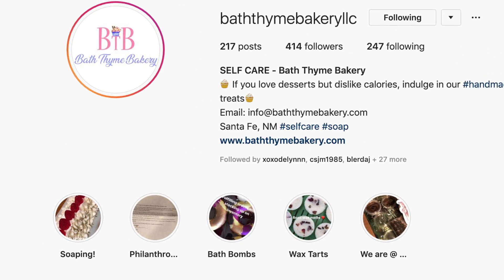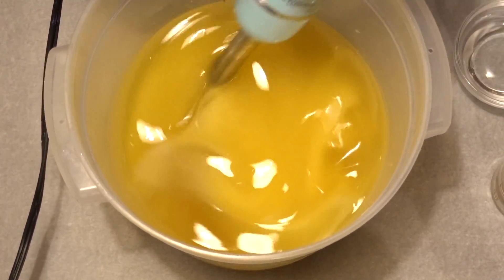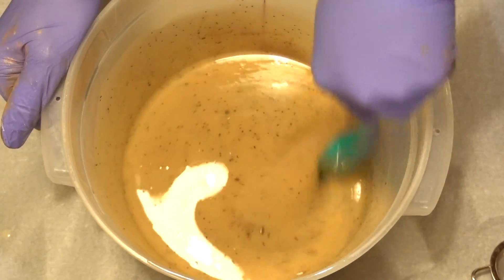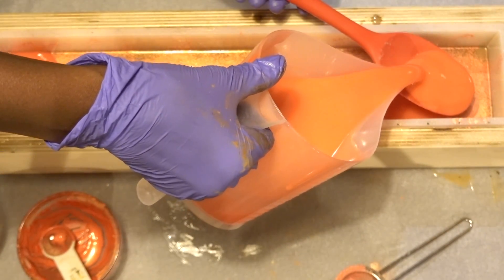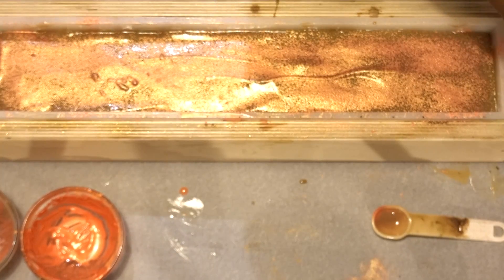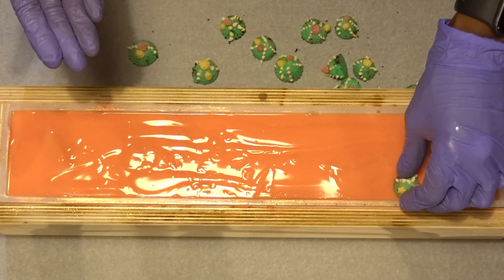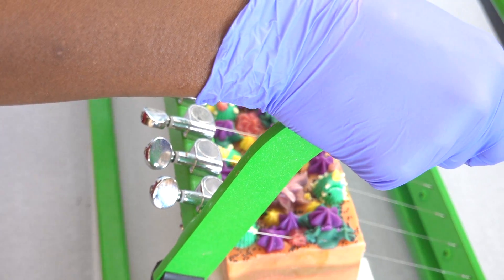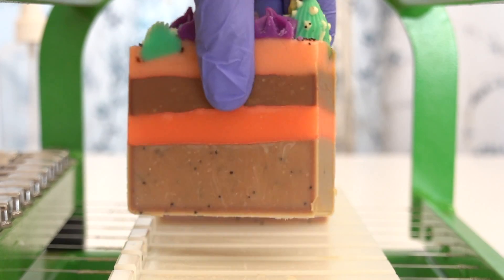🌵 Let's Make Succulent Mango Soaps | Cold Process Soap Making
♡♡ Hey you guys, I hope you enjoy this cold process soap making video!  I'm still and forever learning so let's work together and learn as many cold process soap making techniques we can. ♡♡  Soap Making for beginners? - Let me know if you'd be interested in me creating and posting a beginner soap making video for you. ♡♡

These beautiful soaps will be available for purchase 11.15.19 - YAY!

F I N D   B T B    O N    S O C I A L    M E D I A:

I N G R E D I E N T  &  T O O L  L I N K S:
♡ 99% Isopropyl Alcohol
♡ Auxcuiso Stick Immersion Hand Blender
♡ Titanium Dioxide

I N G R E D I E N T S:
♡ Castor Oil ♡ Coconut Oil ♡ Cocoa Butter ♡ Cocoa Powder ♡ Colorant ♡ Fragrance ♡ Ohori’s Coffee ♡ Palm Oil ♡ Poppy Seeds  ♡ Safflower Oil ♡